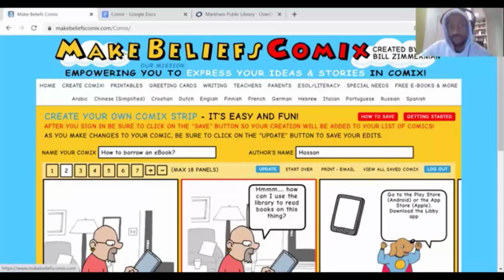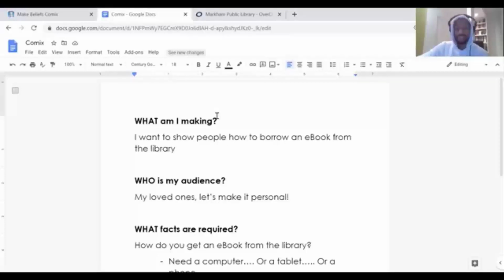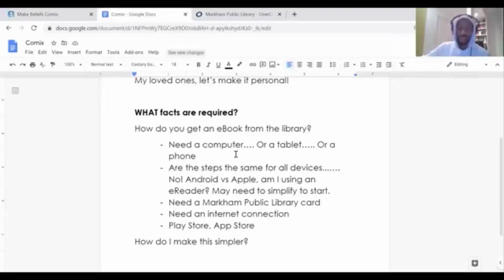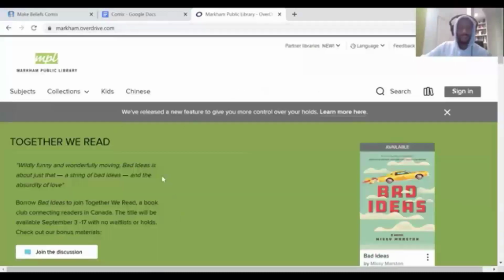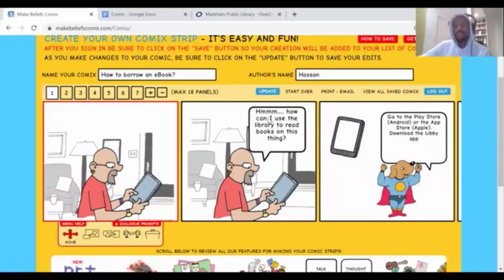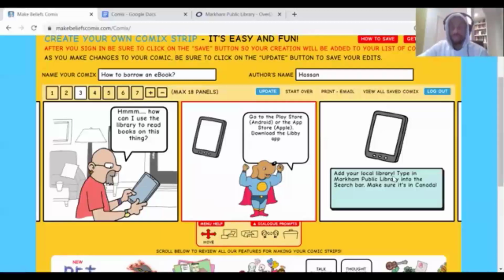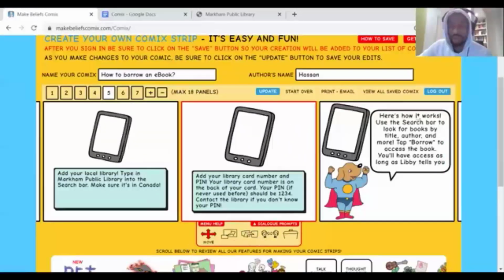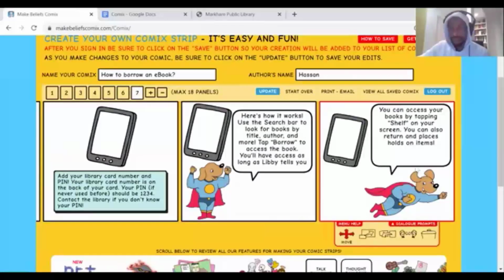How to Make Web Comic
We are making our own web comic today using Make Beliefs Comix

All you need for this activity is a laptop/computer/chromebook and open the website above.